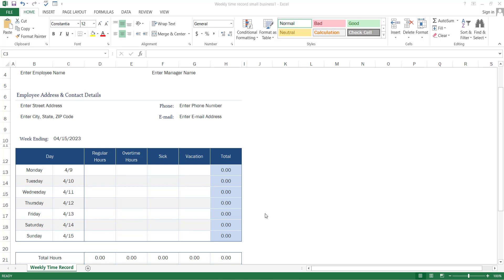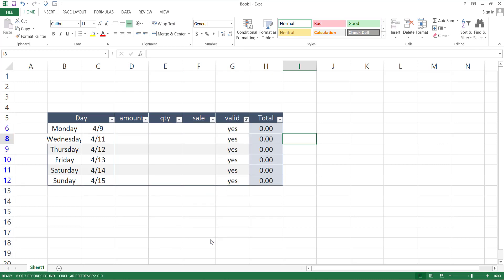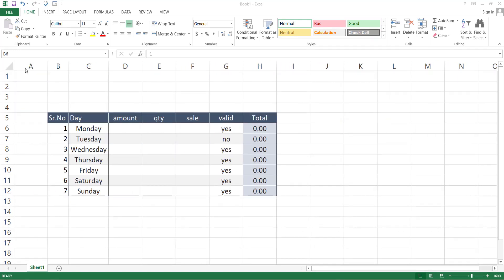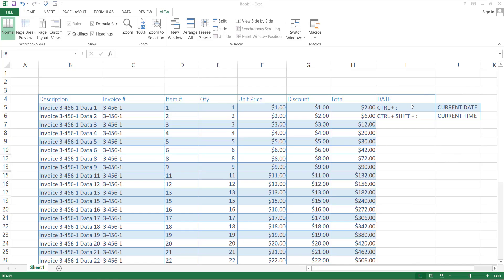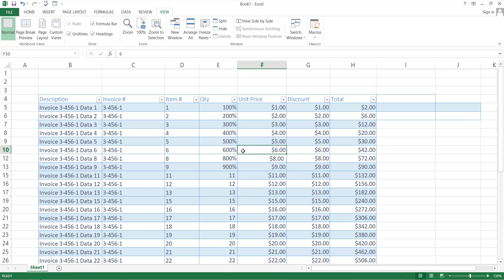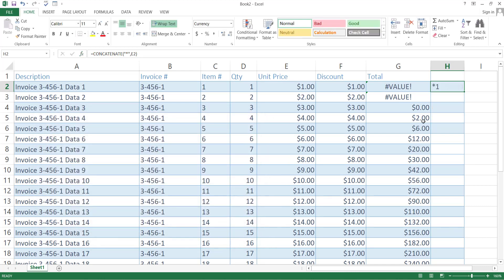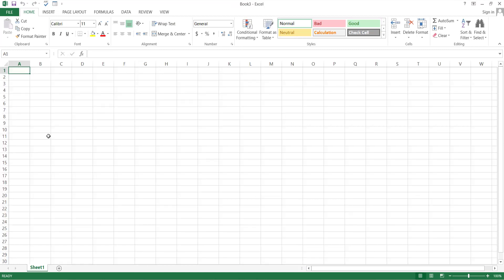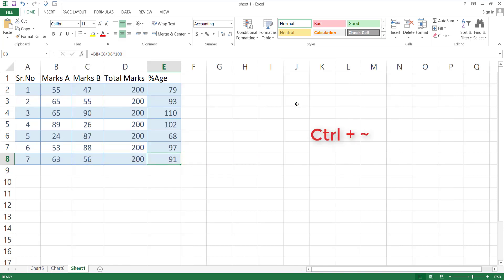Top 35 Excel Shortcuts 2024 | Best Excel Keyboard Shortcuts | Excel Tips and keyboard Tricks -2024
In this video, we'll share the top 35 Excel shortcuts that can save you time and increase your productivity. Whether you're a beginner or an experienced Excel user, these keyboard shortcuts will help you work faster and more efficiently.

Our Excel experts will guide you through each shortcut and demonstrate how to use them in real-time. You'll learn how to navigate Excel, format cells, create charts, and much more. We'll also provide tips and tricks to help you get the most out of Excel and streamline your workflow.

By the end of this video, you'll have a solid understanding of the most important Excel shortcuts and how to use them effectively. These shortcuts can help you work smarter, not harder, and get more done in less time. So, whether you're working on a personal project or a business report, these Excel tips and tricks will help you achieve your goals faster and with less hassle.
excel short tips
excel short tricks
Best Excel Shortcuts Keyboard Shortcuts Computer user must Know
excel shortcuts and tricks
excel shortcuts keys
excel shortcut keys in mobile
excel short keys